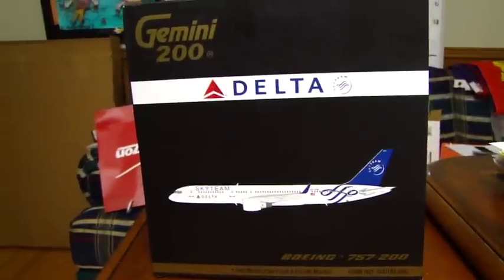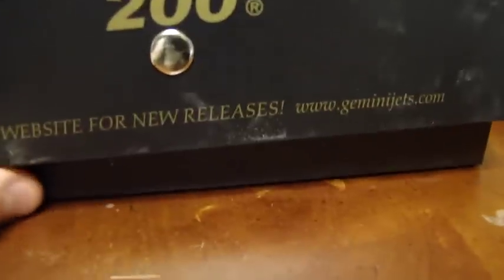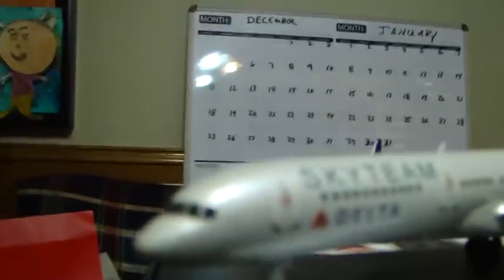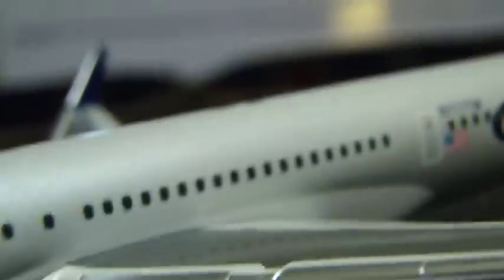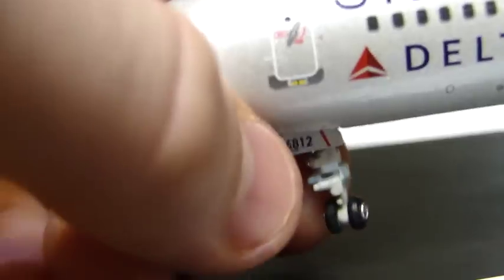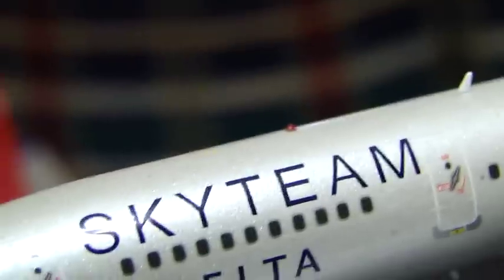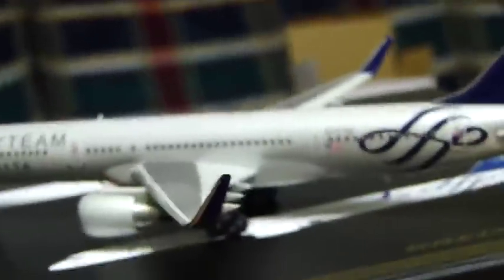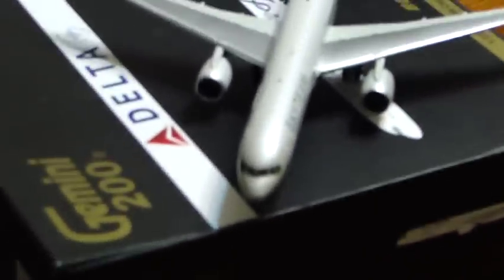Gemini200 Delta 757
cost: 55 dollars